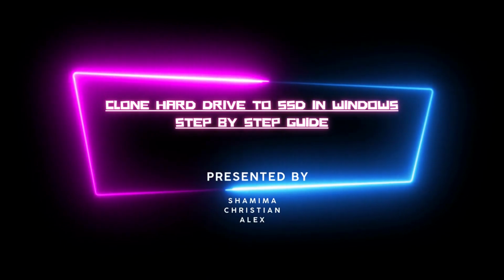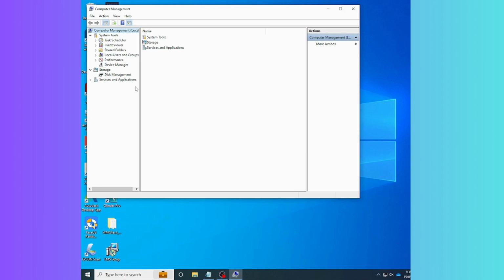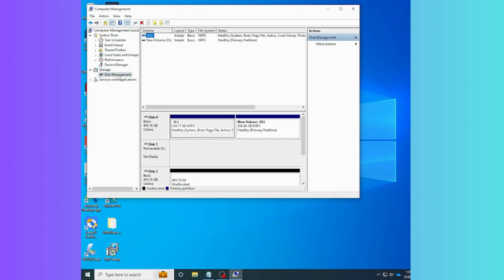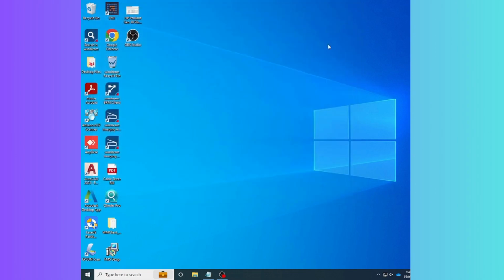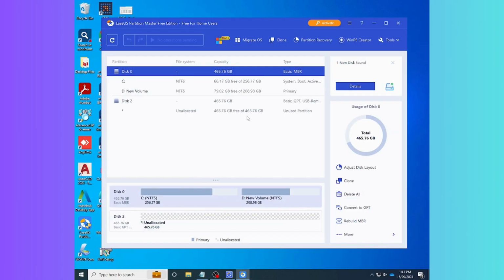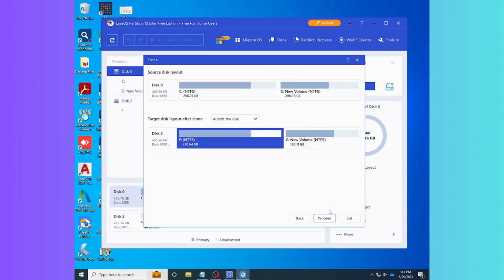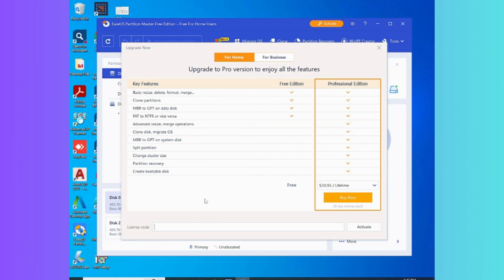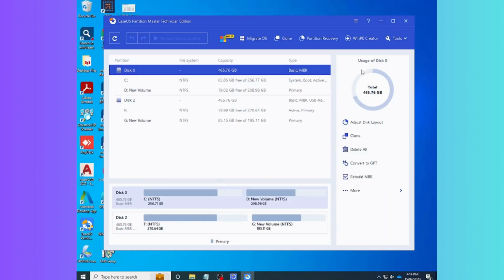How to Clone a Hard Drive to an SSD in Windows | Step-by-Step Guide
This step-by-step tutorial shows how to clone a hard drive to an SSD in Windows. Moving to an SSD can make a computer faster, and the video shows how to transfer your data without reinstalling Windows.

Missan Global: IT services for UAE businesses since 2004.
Microsoft Solutions Partner for AI Business Solutions.